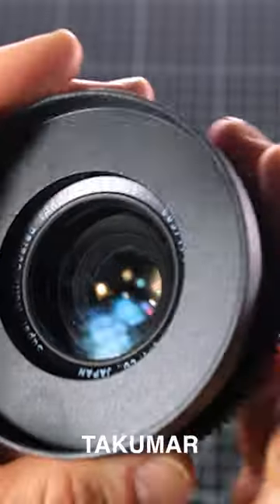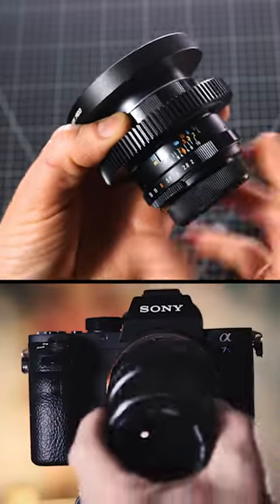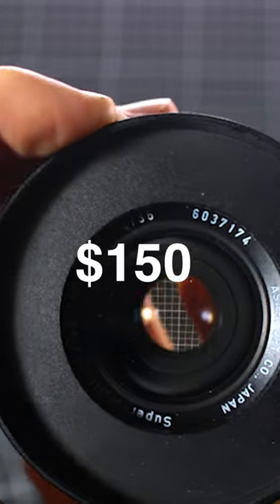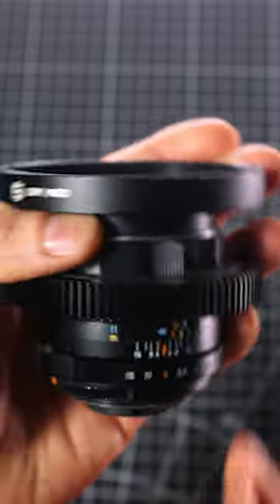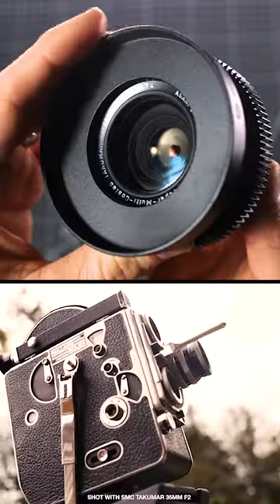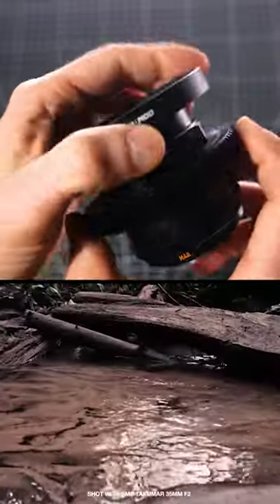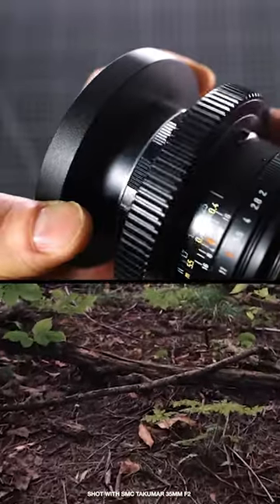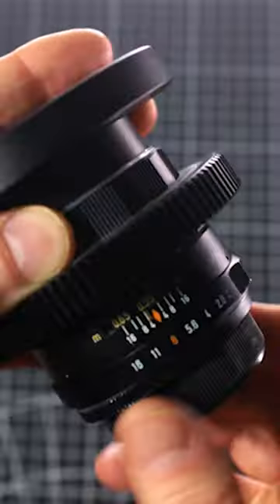This Lens Does It All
This is the most versatile lens in my kit, the Super Multi Coated Takumar 35mm F/2

Adapters:
Canon EF
Canon RF